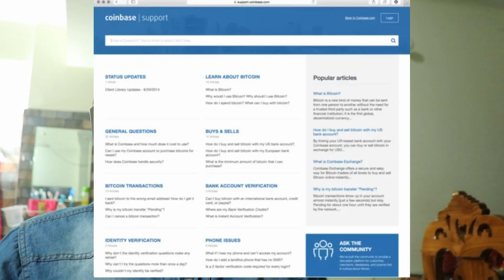Coinbase Wallet App Something Went Wrong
in this tutorial video we have showed  why coinbase wallet app not working and how to fix it.
Update your Coinbase mobile app to the current version. Clear your mobile app cache. Uninstall and reinstall the Coinbase mobile app. Try accessing Coinbase.com through a mobile web browser.
if you are wondering Why doesn't Coinbase wallet work?
Why is the Coinbase app not working?
What happened to my Coinbase wallet?
then watch this video. coinbase wallet something went wrong — try out the instructions below